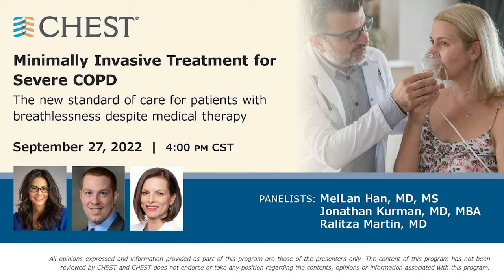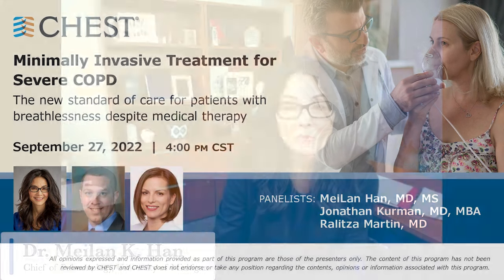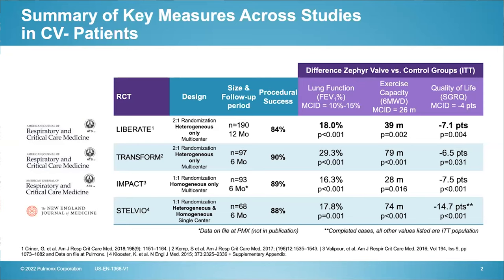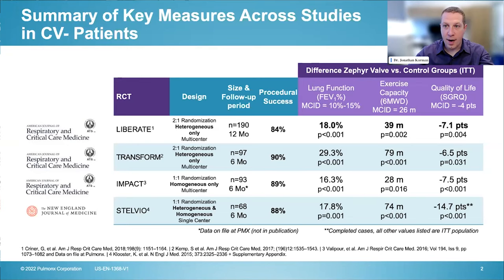Critical Advancements: Minimally Invasive Treatment for Severe COPD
Bronchoscopic lung volume reduction (BLVR) with endobronchial valves (EBV) is a guideline-based, FDA-approved standard of care treatment option for patients with severe emphysema. Over 25,000 patients have been treated globally with this minimally invasive therapy, clinically proven to improve lung function, exercise capacity, and quality of life.
The panel of pulmonologists will discuss the following:
· Urgency for new treatments for patients with severe COPD/emphysema
· Current treatment guidelines and optimizing patient care
· Clinical evidence and patient outcomes from BLVR with EBV
· Potential benefits and risks of BLVR with EBV
· Patient eligibility for BLVR with EBV treatment
· Next steps for patients—with or without BLVR with EBV treatment

All opinions expressed and information provided as part of this program are those of the presenters only. The content of this program has not been reviewed by CHEST and CHEST does not endorse or take any position regarding the contents, opinions or information associated with this program.

Copyright for this content is held by the American College of Chest Physicians. Permission to redistribute is required.